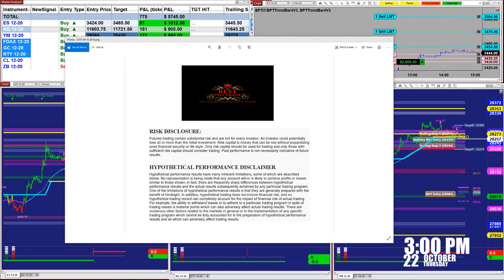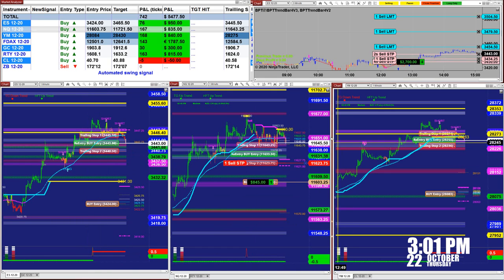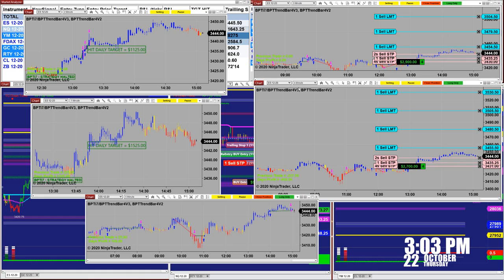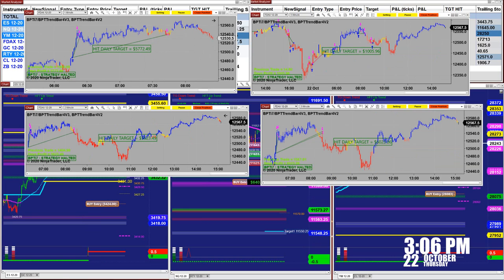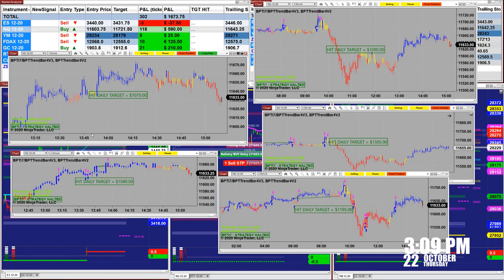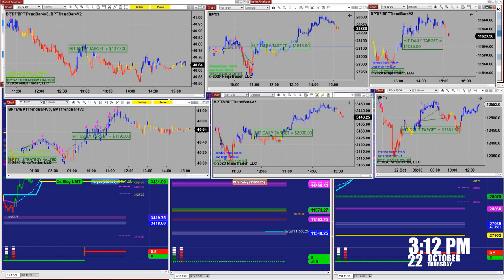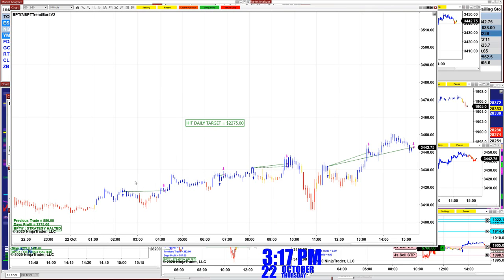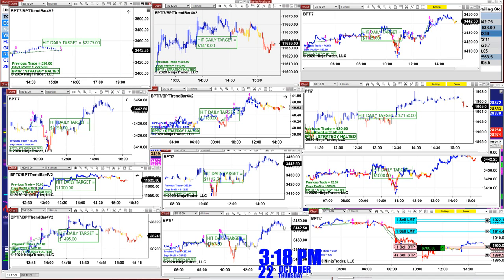Autotrader, Automated Trading, Ninja Trader, E-mini S&P 500 Futures,2146 Best Pro Trade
100% Best Pro Autotrader, Automated Trading, Ninja Trader, Automated Signal Entry